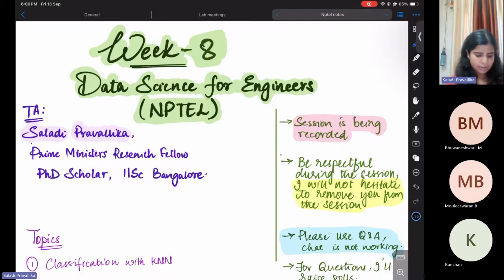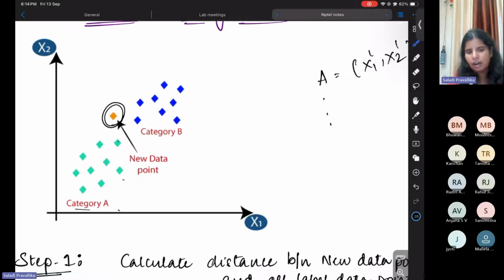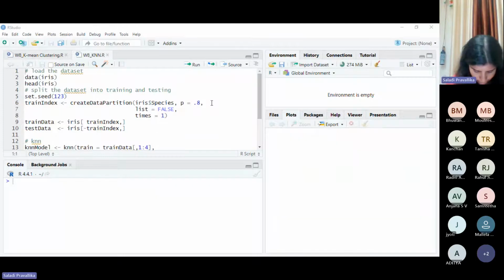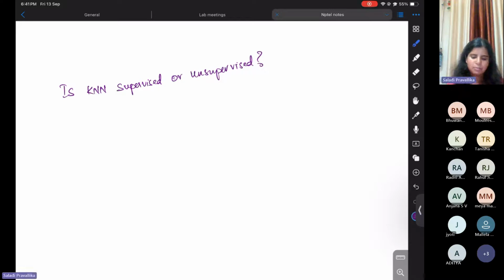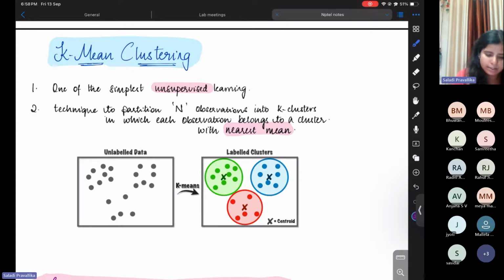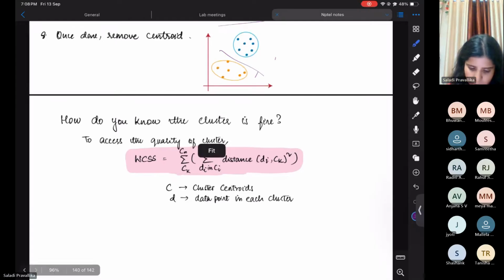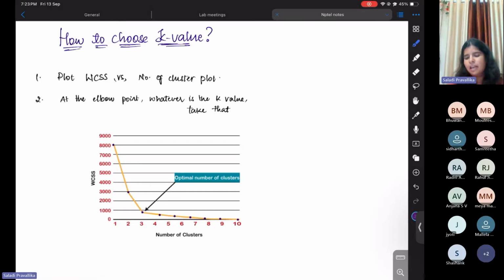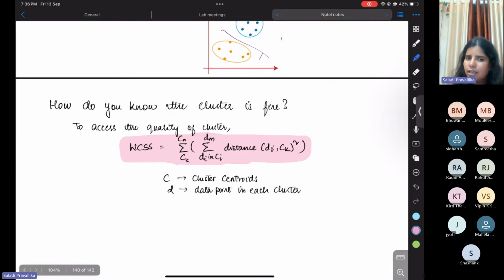NPTEL CS133 Session 8